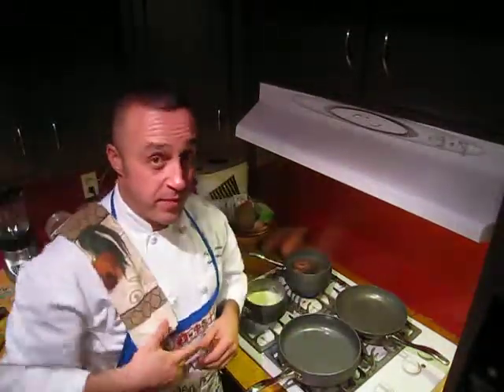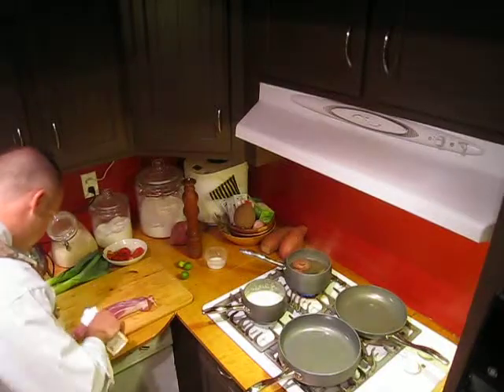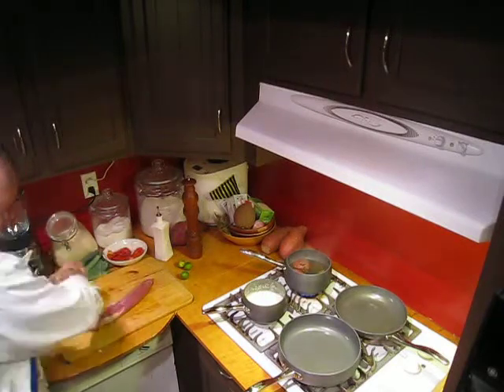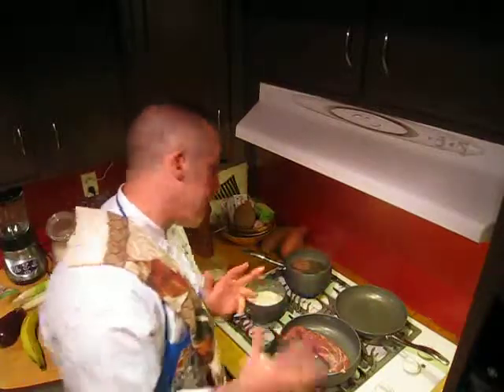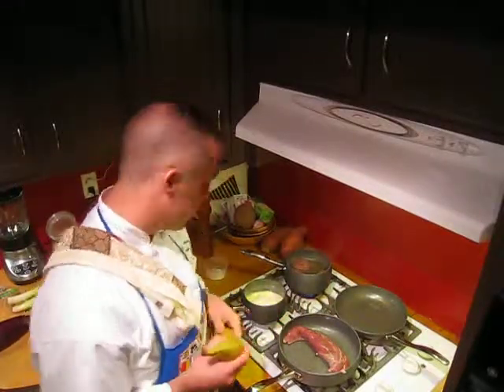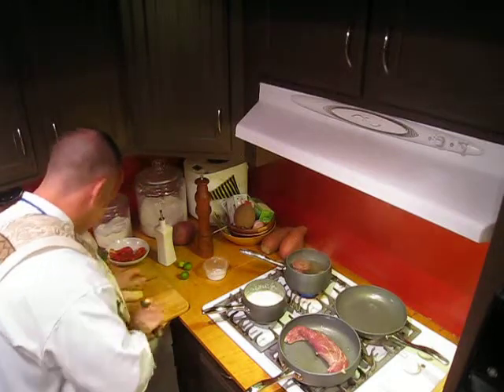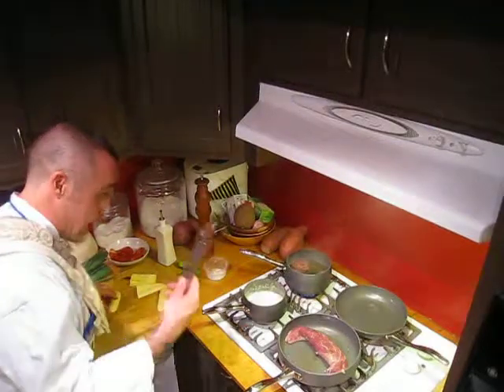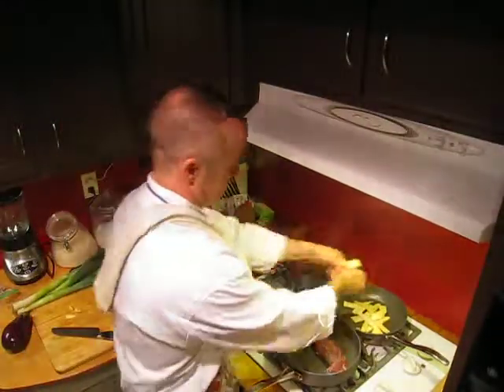House Of Food W/Chef Amazing Learn How to Create Pork Tenderloin Dish pt1